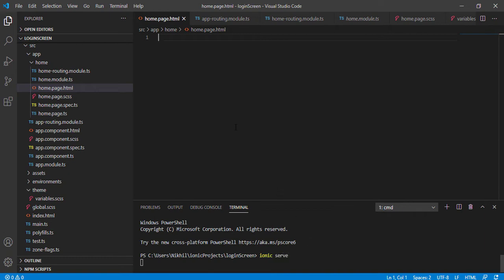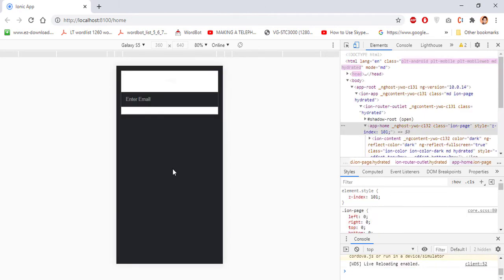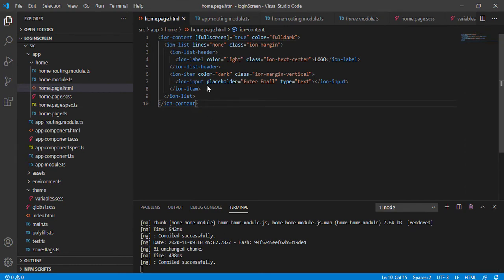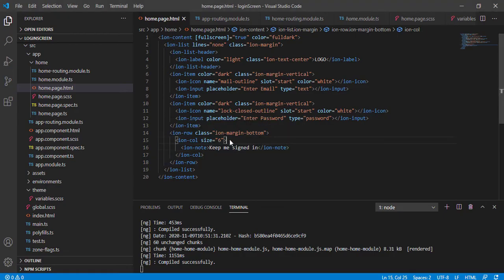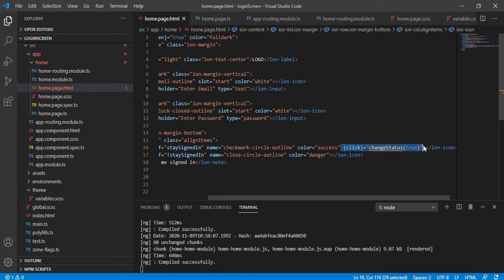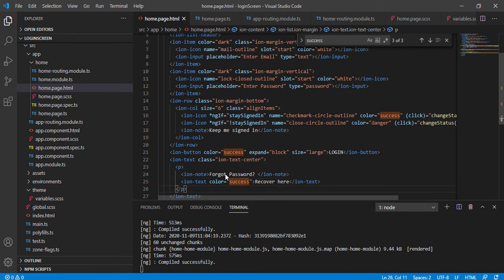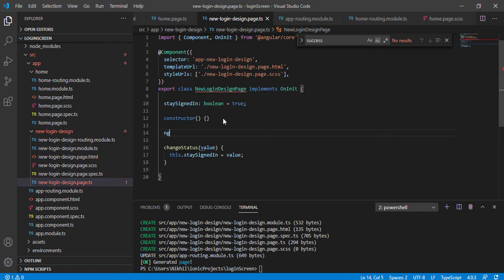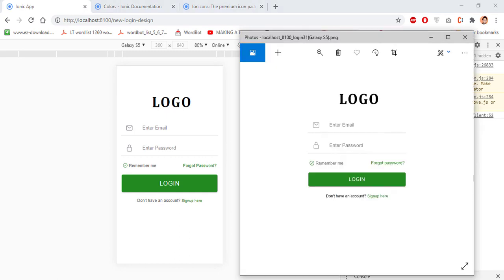BUSINESS APP - Ionic 5 UI - Ep 3 | Login Screen | Auth Screens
Hello Everyone, Welcome Back to CodingTechnyks, it's time for a beautiful BUSINESS APP login screen UI​ using​ Ionic5 compatible for both android & ios.
► Features:-
      2 Sign In Screen
      With both in light & dark mode.

► Timestamps
00:00 -​ Intro
00:11 -​ Welcome & Setup
00:23 - Start Designing
19:32 - Designing 2nd Screen
24:52 - Outro